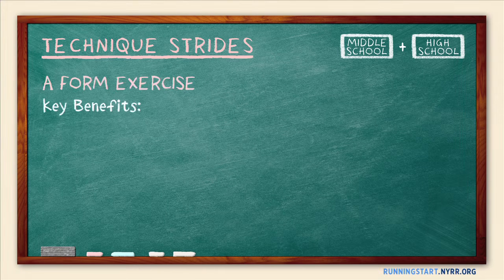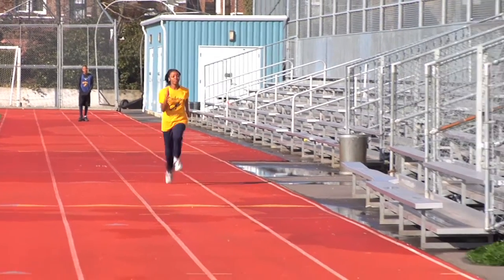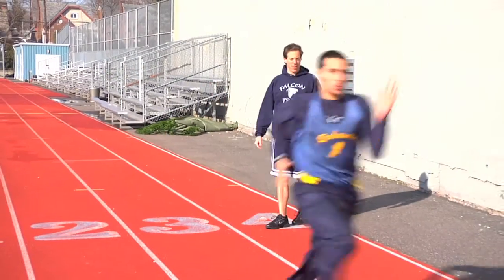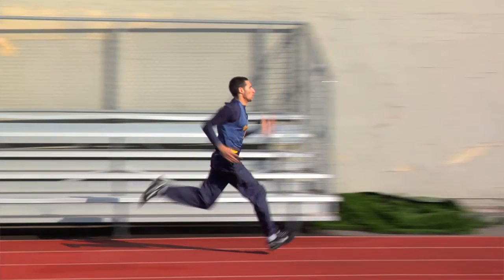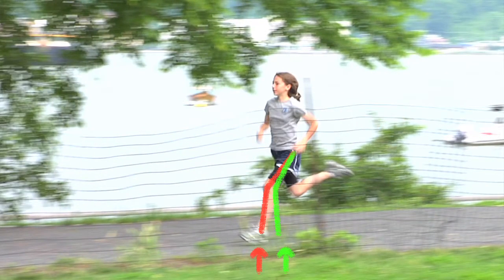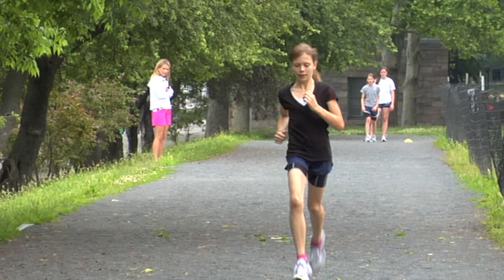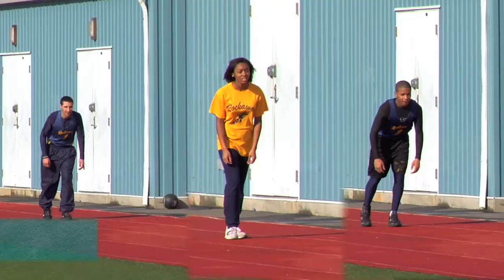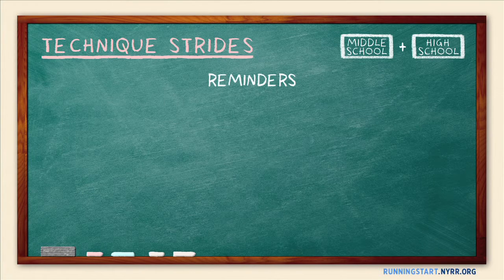TechniqueStrides_HS-MS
An exercise that reinforces technique strengths.